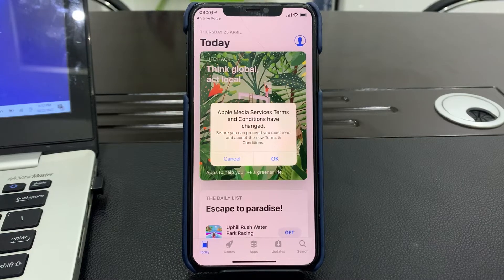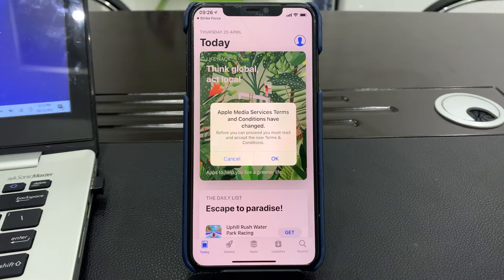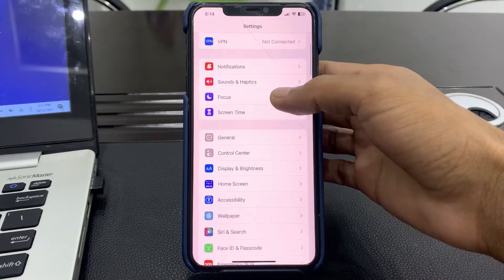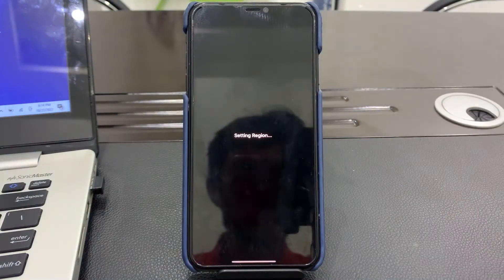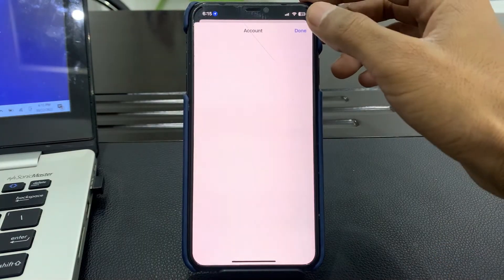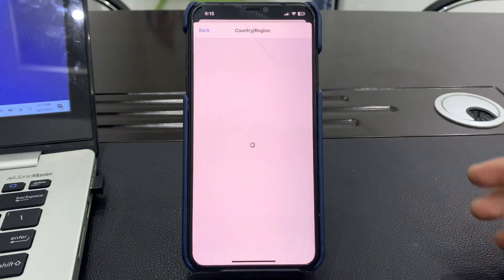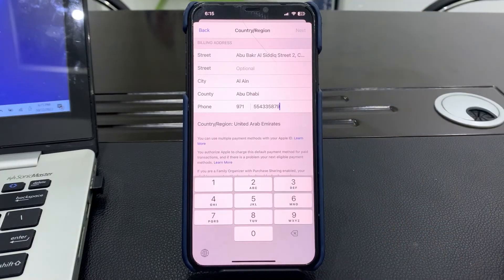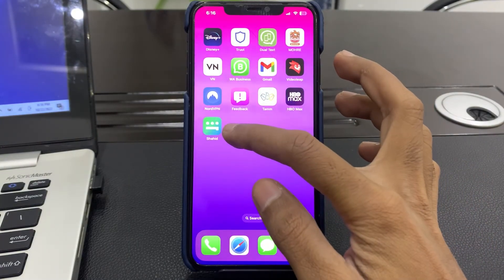How To Fix Apple Media Terms and Conditions Have Changed Error in iOS 16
How To Fix Apple Media Services Terms and Conditions Have Changed Error in App Store After iOS 16 Update

Please Help Me Reach 1K

Ignore Tags & Title

apple media services terms and conditions have changed 2022
apple media services terms and conditions have changed not loading
how to accept apple terms and conditions 2022
apple media services terms and conditions have changed ios 16
apple media services terms and conditions have changed reddit
apple terms and conditions pdf
apple iphone terms and conditions
apple media services support